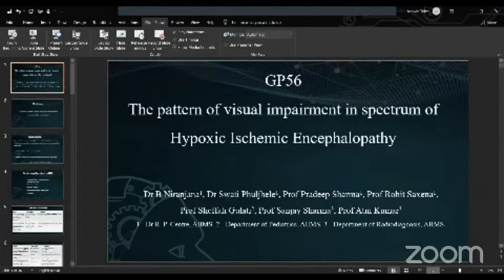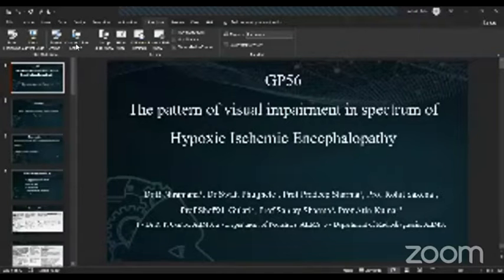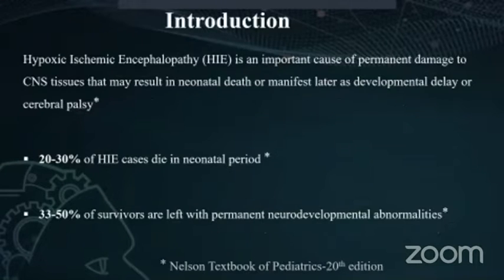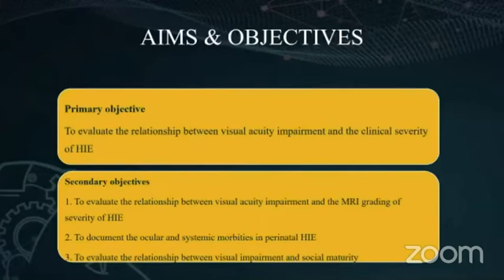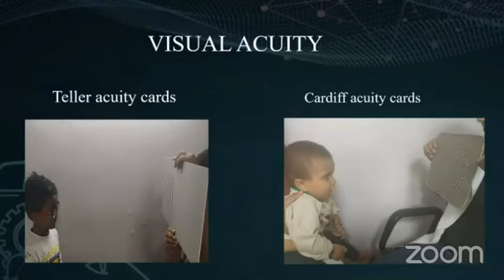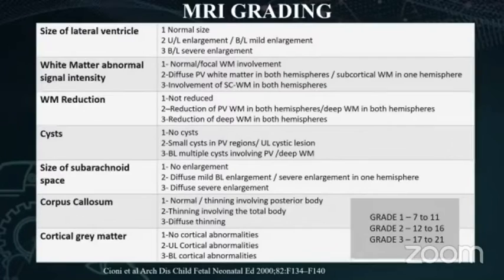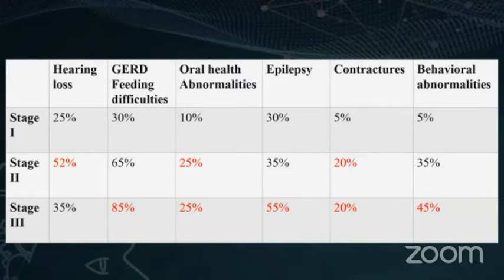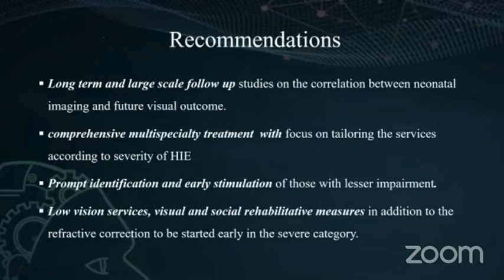AIOC2021 -GP56 - Topic - Dr. Niranjana Balasubramaniam - ARC52